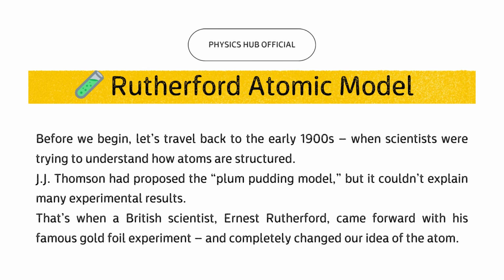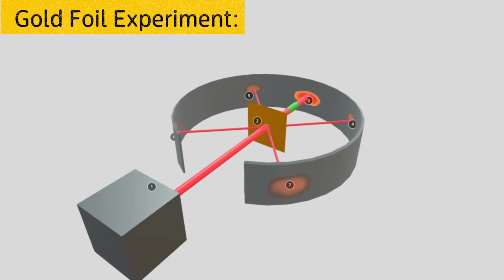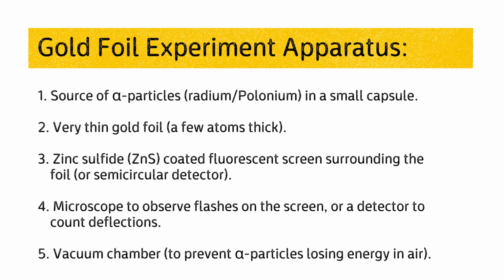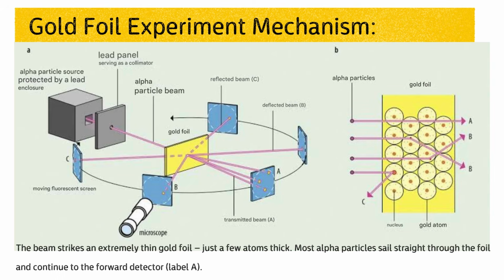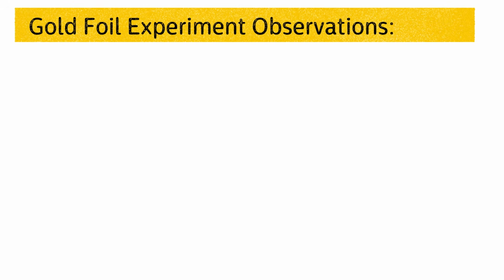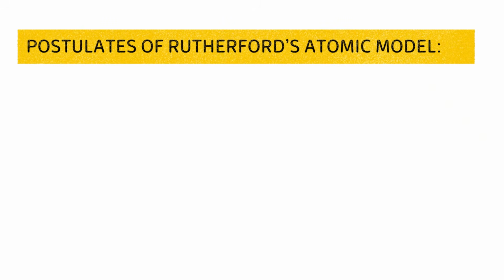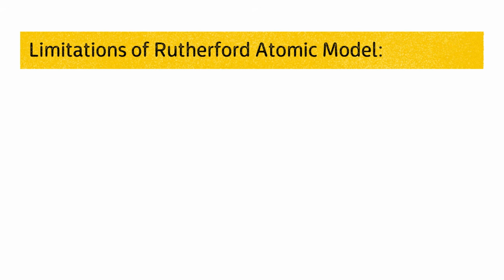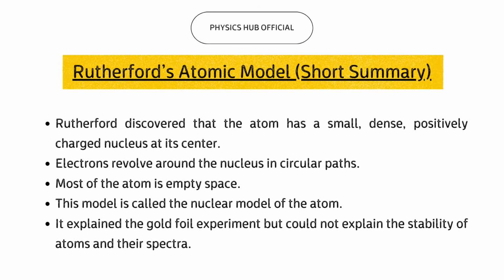RUTHERFORD'S ATOMIC MODEL | GOLD FOIL EXPERIMENT | CHEMISTRY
RUTHERFORD'RUTHERFORD'S ATOMIC MODEL ATOMIC MODEL | GOLD FOIL EXPERIMENT | CHEMISTRY
In this video, we explain Rutherford’s Atomic Model in a simple and clear way — covering the gold foil experiment, key observations, postulates, limitations, and a quick summary of his nuclear model.

📚 Topics Covered:

0:00 Introduction
0:16 Rutherford Atomic Model
0:38 Gold Foil Experiment
1:08 Gold Foil Experiment Apparatus
1:37 Gold Foil Experiment Mechanism
2:31 Gold Foil Experiment Observations
3:10 Postulates of Rutherford's Atomic Model
3:40 Limitations of Rutherford's Atomic Model
4:05 summarisation

Rutherford’s Gold Foil Experiment (Alpha Scattering Experiment),
Observations and conclusions,
Postulates of Rutherford Atomic Model,
Limitations of Rutherford’s model,
Summary and importance in modern atomic theory,

atomic model class 11,
atomic structure class 9,
rutherford experiment class 11,
rutherford atomic model explanation,
rutherford model of atom,
structure of atom class 11,
rutherford model limitations,
bohr atomic model,
atomic structure class 11 jee,
atomic model class 11 neet,
modern atomic theory,
physics wallah atomic structure,
class 9 science chapter 4,
rutherford experiment observations,
rutherford model in simple language